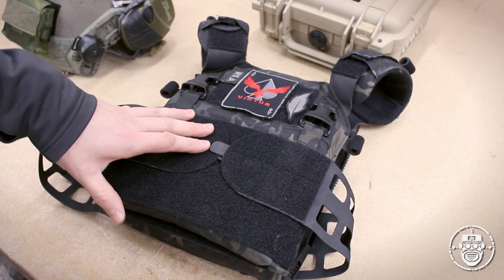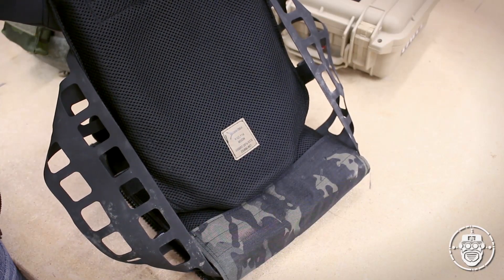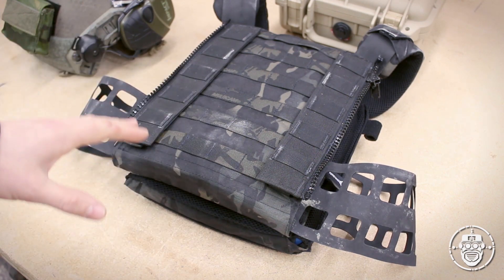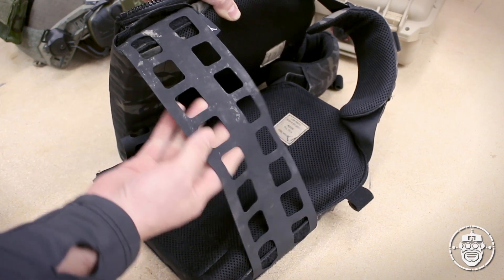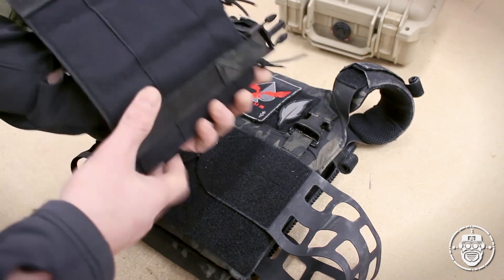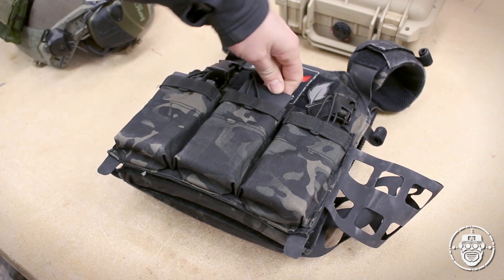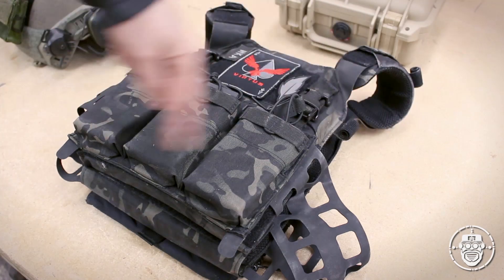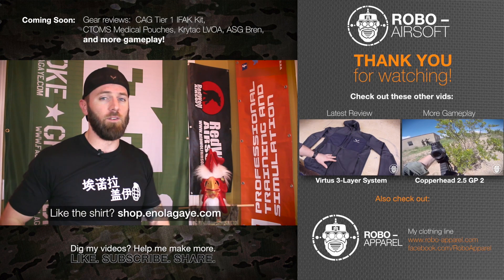Robo-Airsoft: Robo Gear Review - Perroz Designs - Low Profile Slick Plate Carrier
In this edition of Robo-Reviews, I take a look at a slick plate carrier option from Canadian manufacturer Perroz Designs.

The LPSPC is designed to be a low profile options for individuals who want a lower-printing option (for under jackets), and perhaps those who need to do a lot of work inside of vehicles. For my uses - I go over these base features, as well as the more custom/comprehensive options I've had added in order to better suit my current and future needs from the platform.

Coming soon: Gear reviews: Crisis Applications Group Tier 1 IFAK kit, CTOMS medical pouches, Krytac LVOA, and ASG Bren